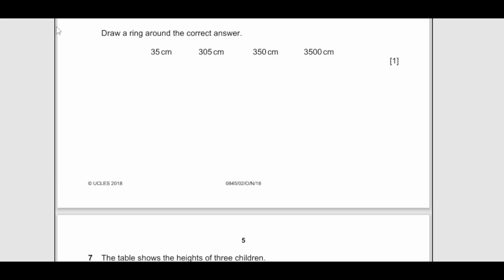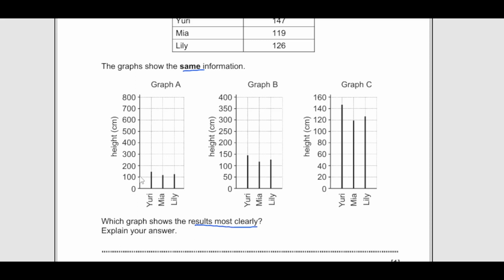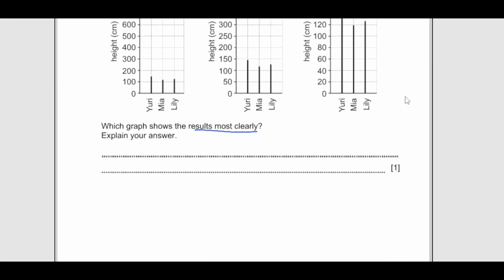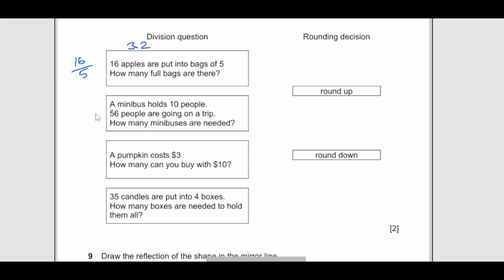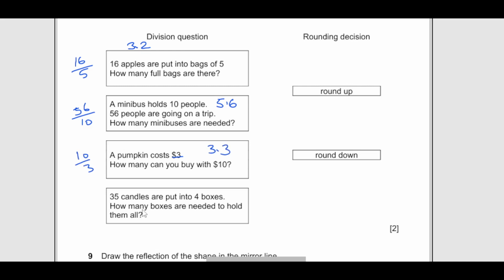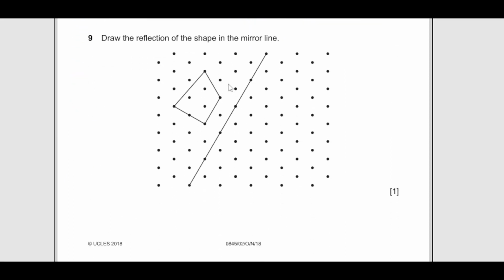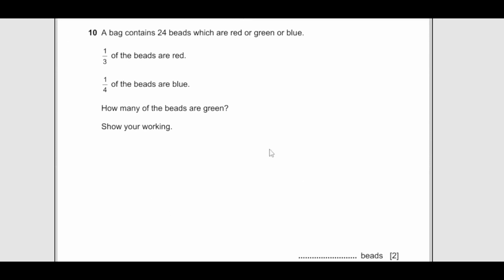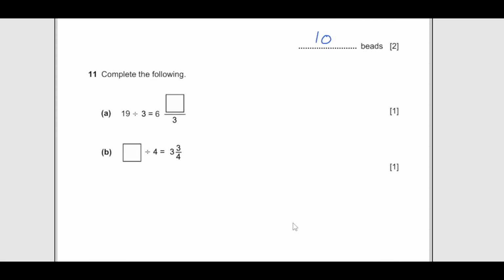Primary Checkpoint Revision #7